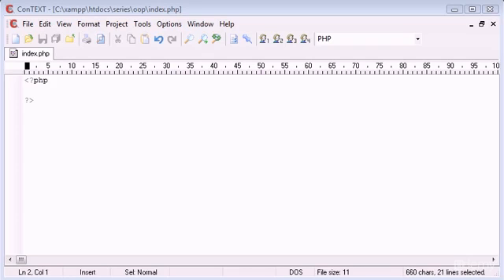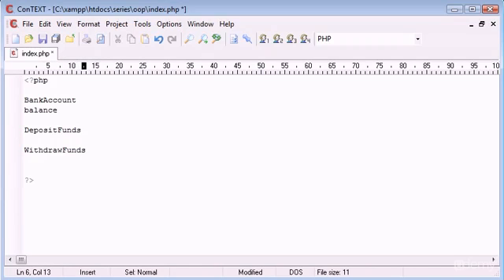189 Introduction to OOP